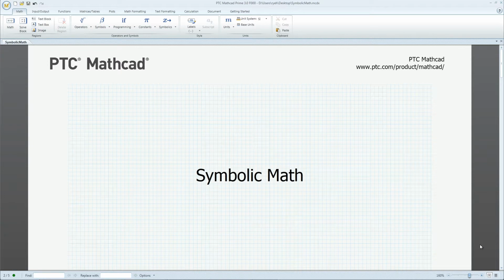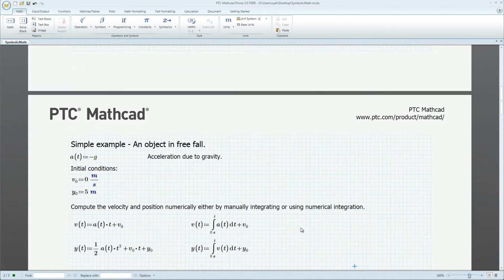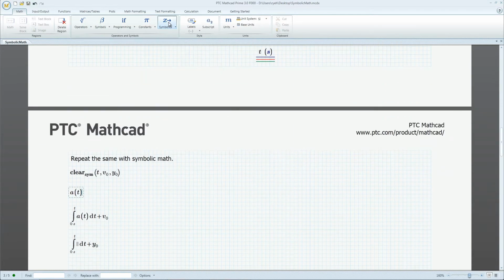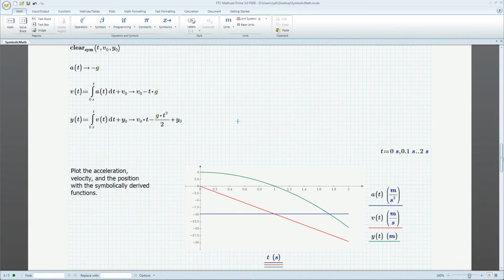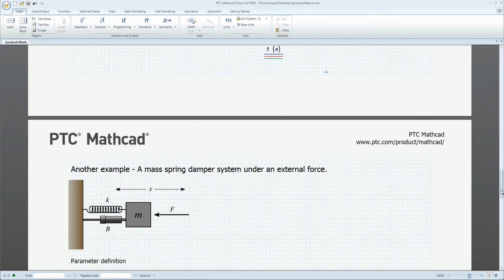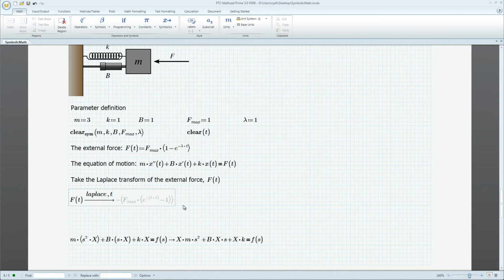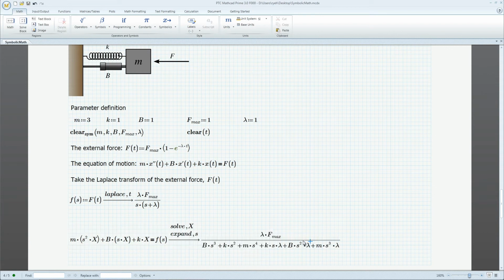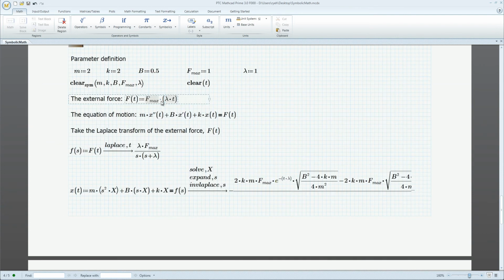PTC Mathcad | Symbolics